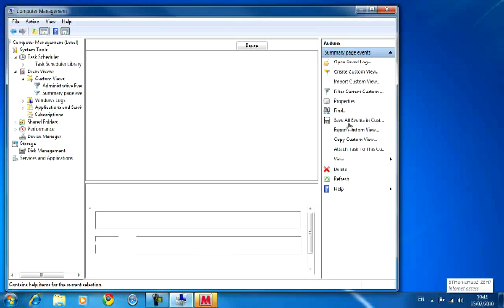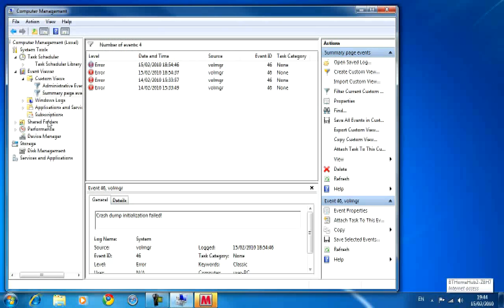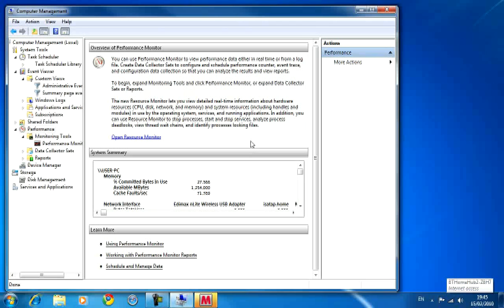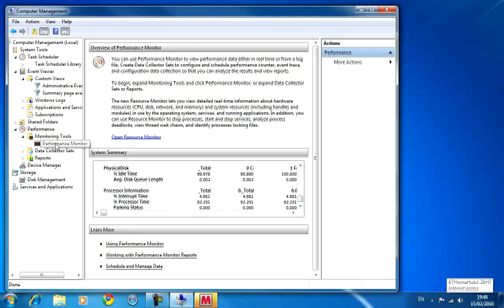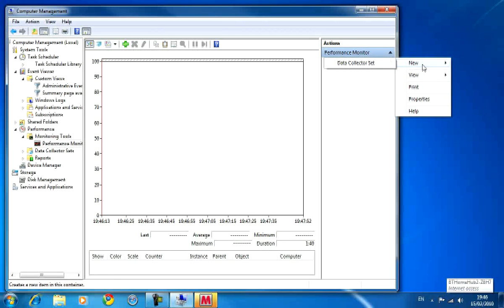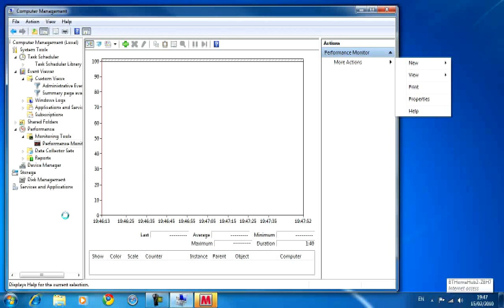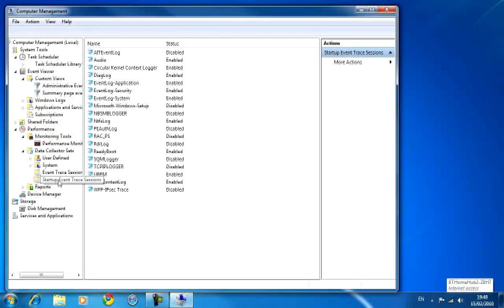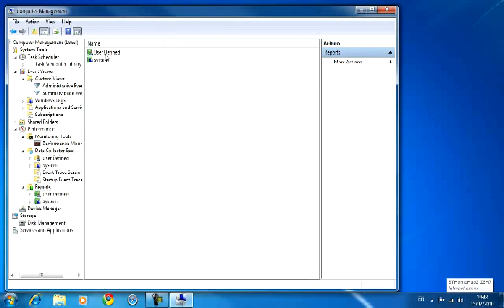WINDOWS 7 CONTROL PANEL 2